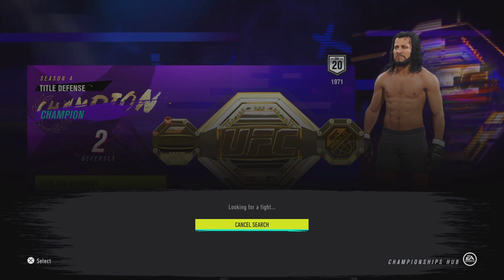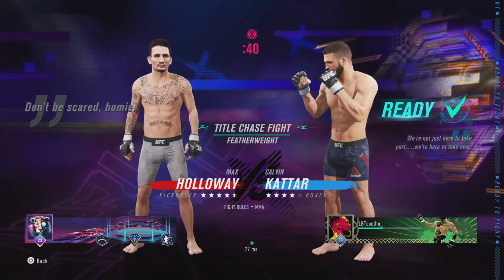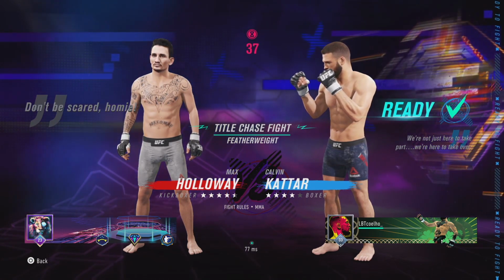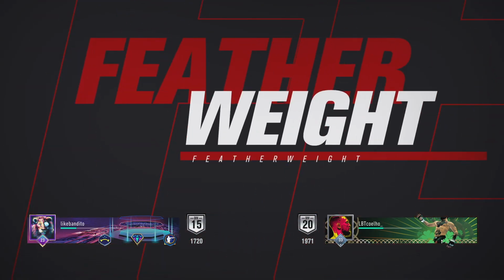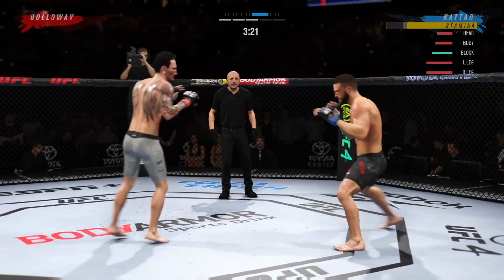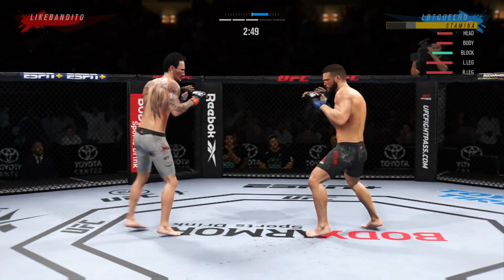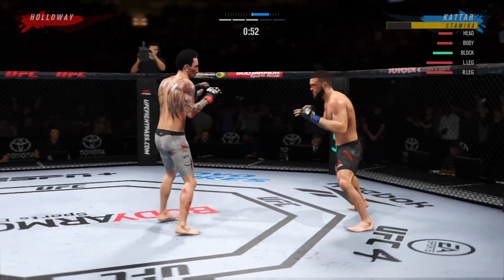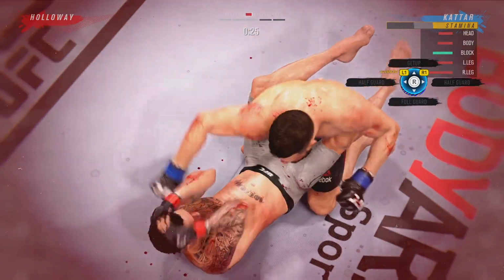UFC 4| Calvin Kattar Is The Best Featherweight Boxer! UFC Fight Night Showcase (Div 20)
UFC 4 Online gameplay using Calvin Kattar speaking about how I use him in game and his chances of beating Max Holloway.